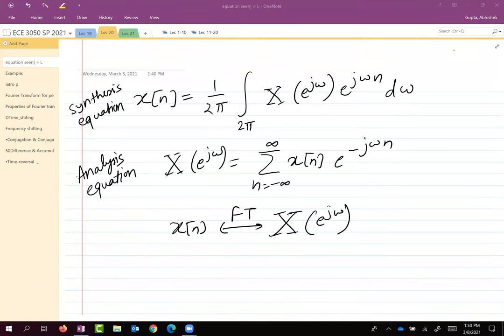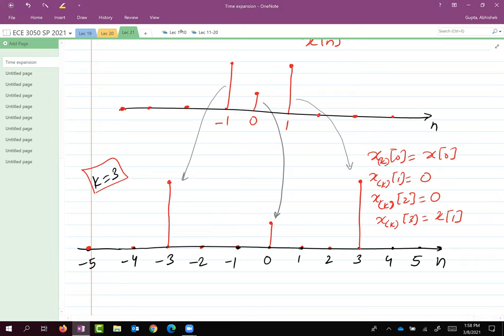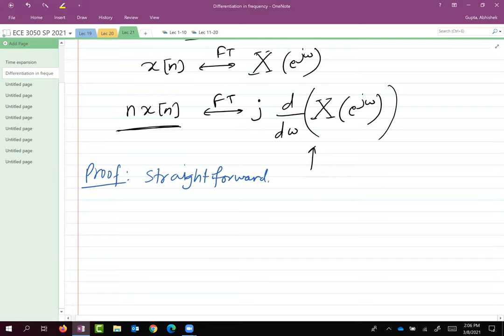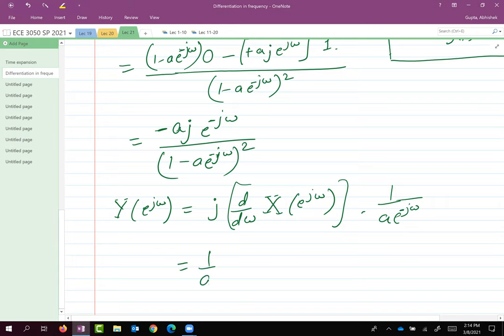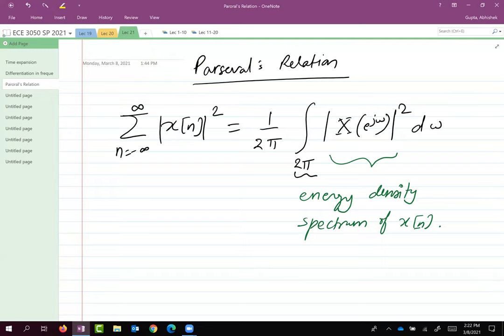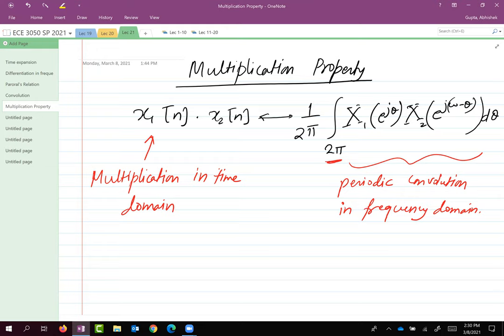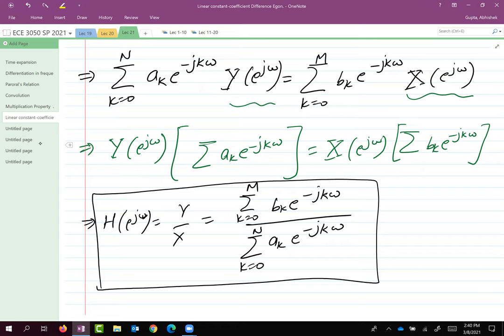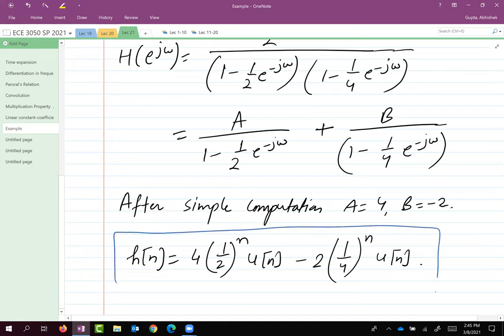ECE 3050: Signals and Systems Lec 21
Properties of Fourier Transform for discrete time signals.